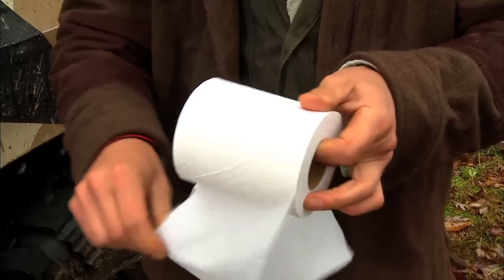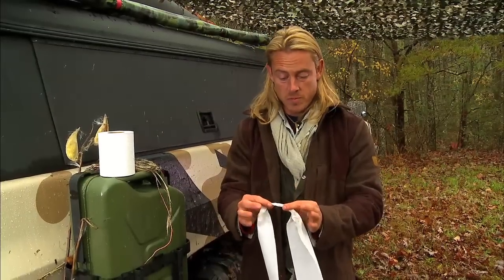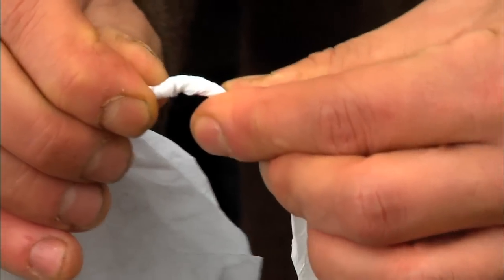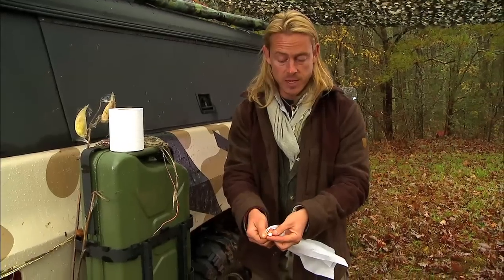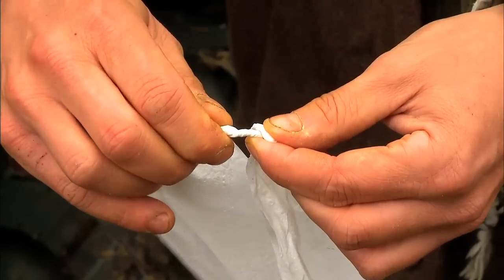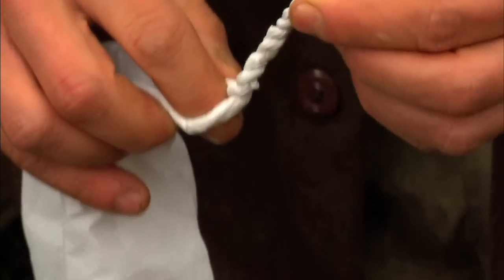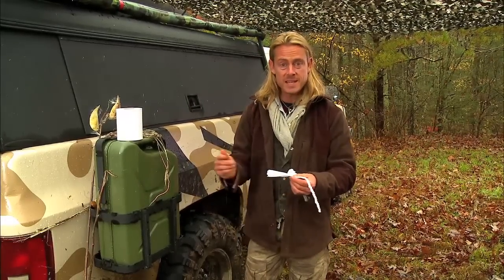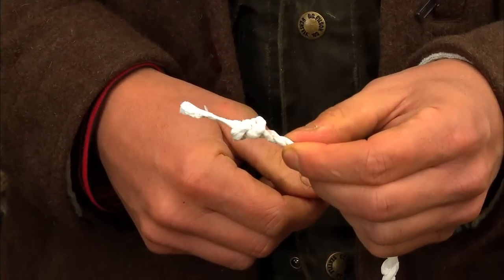FGITW Deleted Scene - Toilet Paper Cordage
Check out this deleted scene from Fat Guys in the Woods to see how to make cordage from toilet paper.